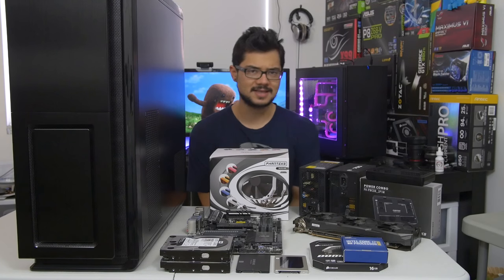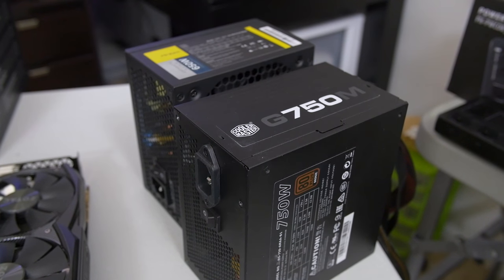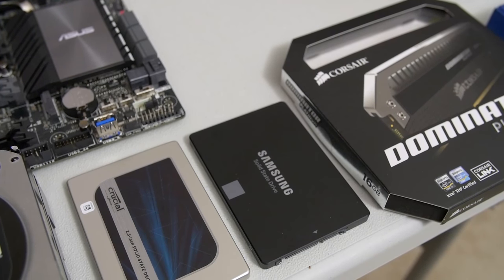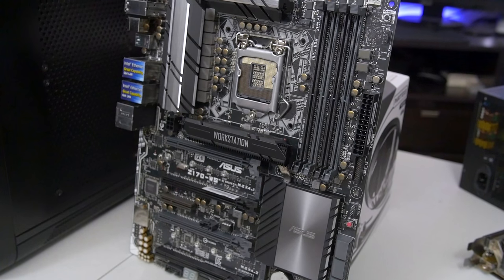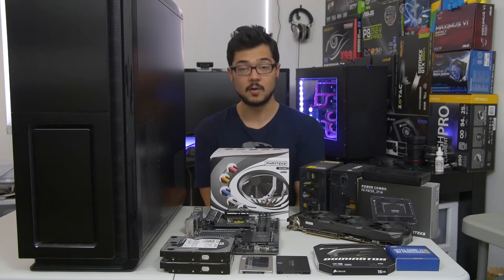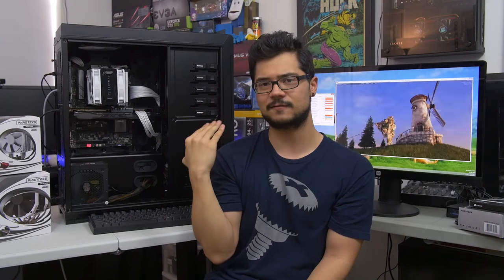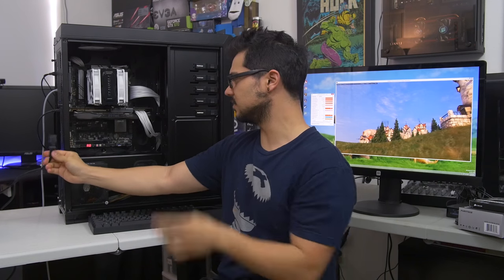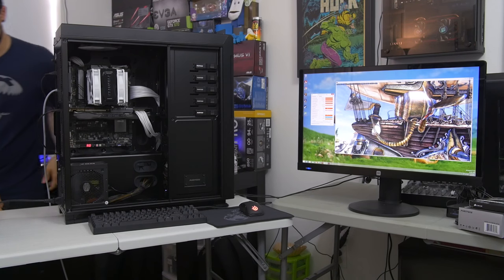Testing PSU Redundancy with the Phanteks Power Combo, Time Lapse Build!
I try "pulling the plug" from this dual PSU system to see if it's fit to handle a power supply failure.

▷ THE PARTS

✉ SEND FAN MAIL TO:
Bitwit